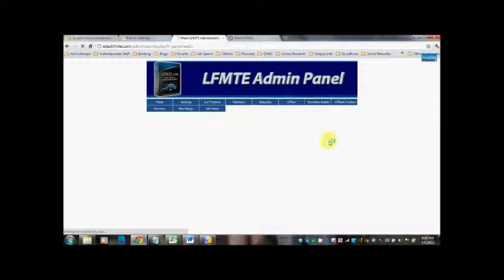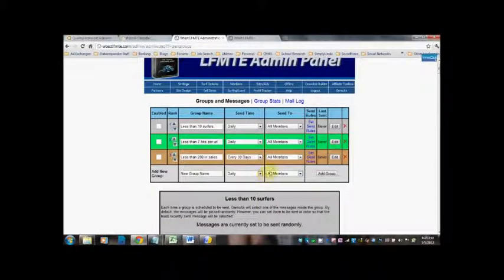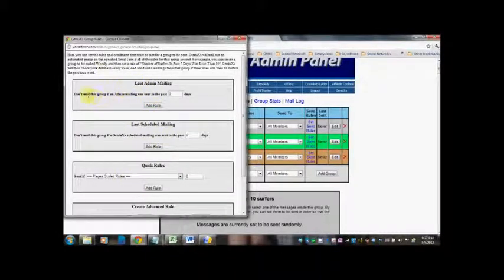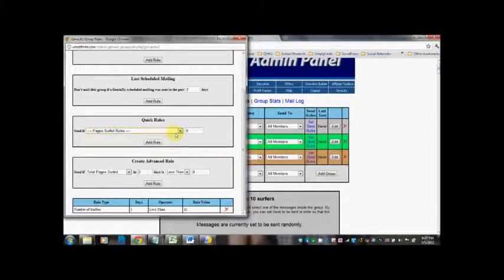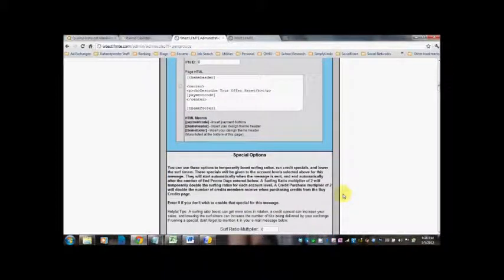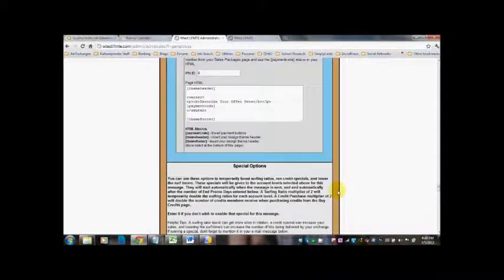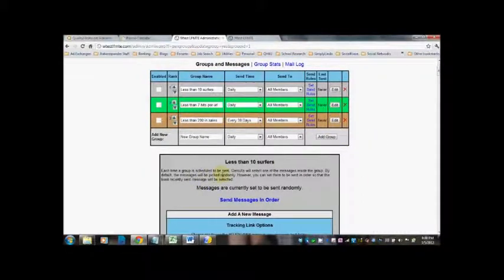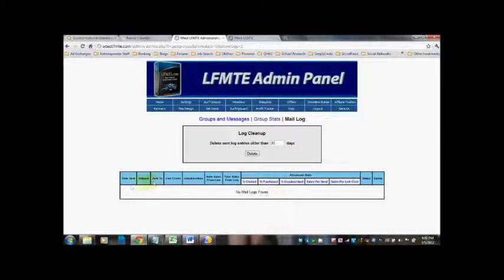GeniuXs Part 2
Part 2 of the GeniuXs plugin tutorial